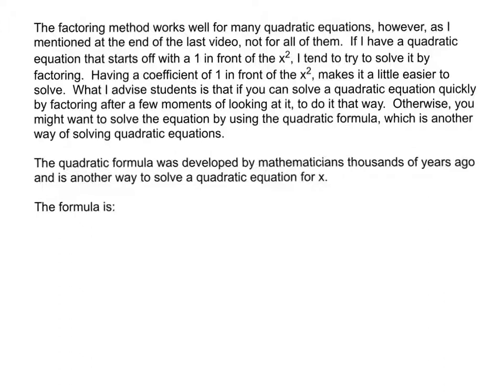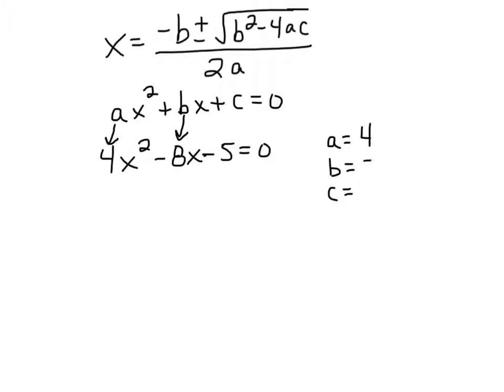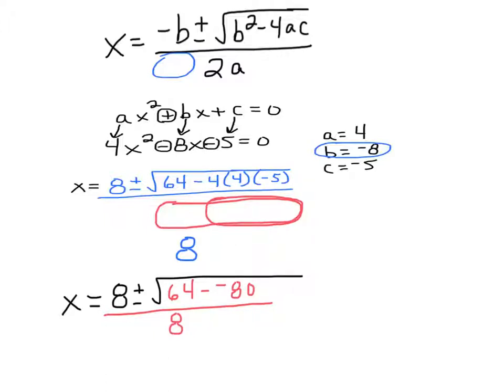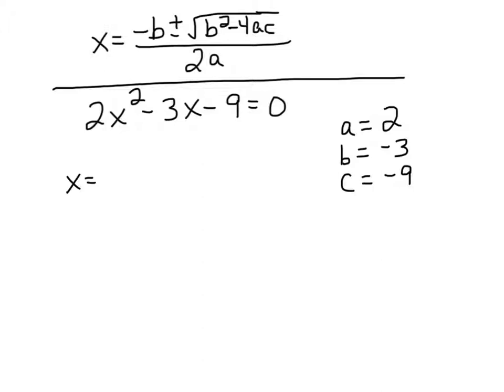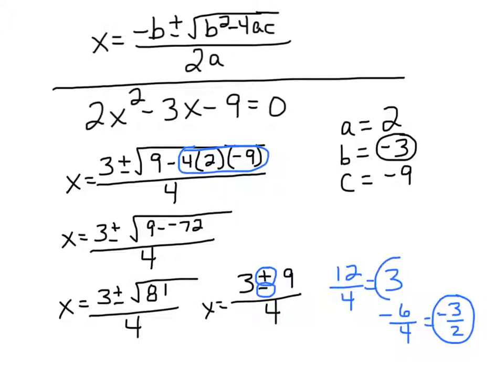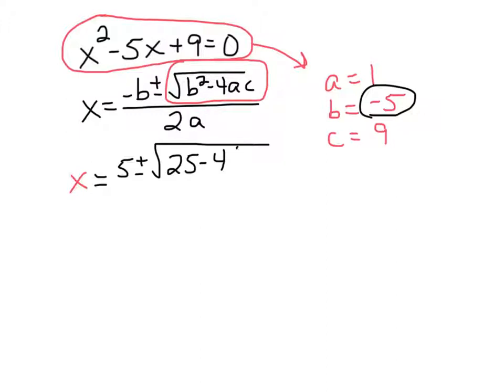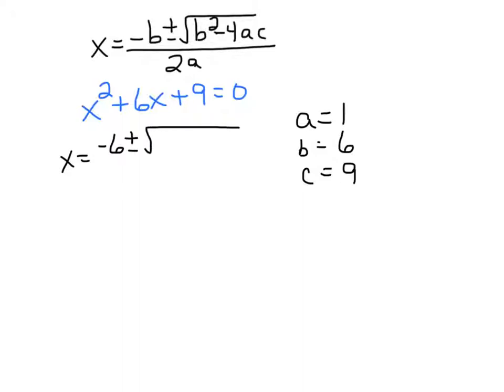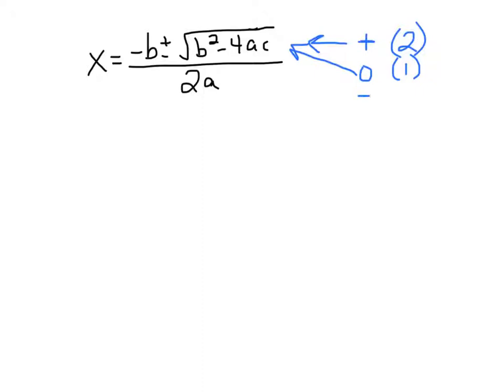Hiram Math 102 Quadratic Equations Video 3